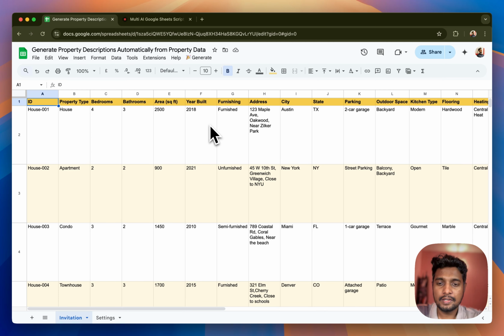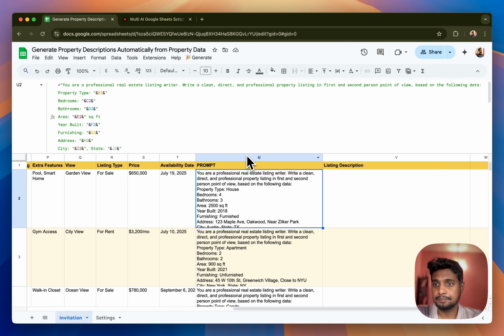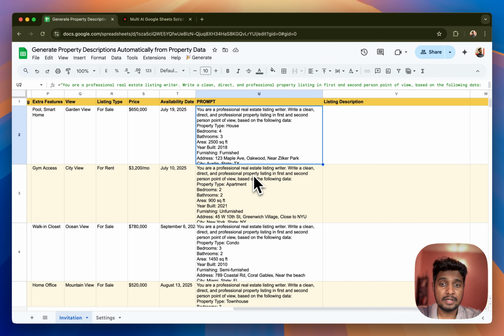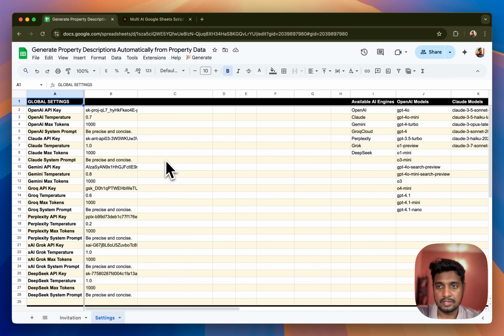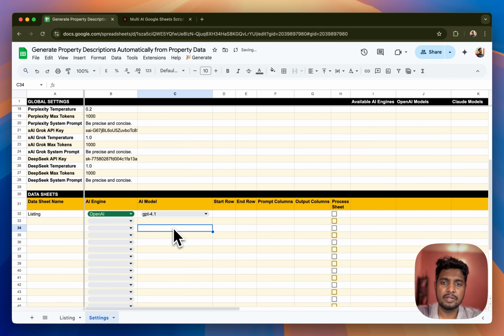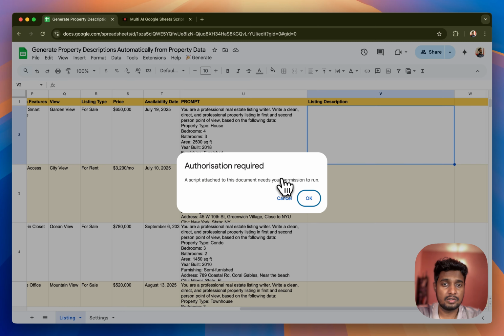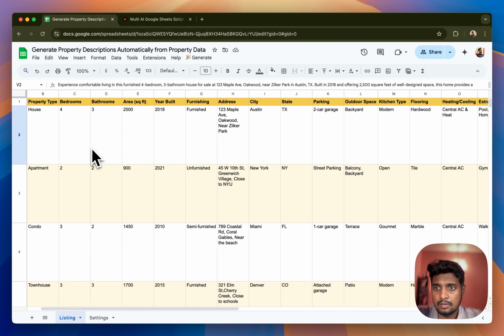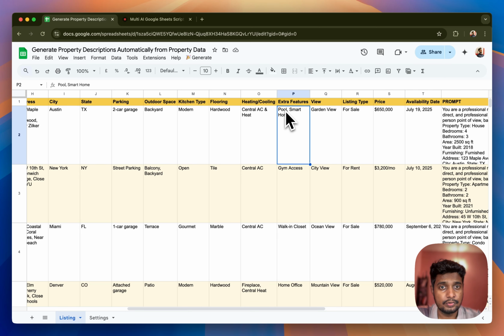Bulk Create Real Estate Property Descriptions in Google Sheets Using AI That Helps Sell Homes Faster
🏘️ Create Property Descriptions That Sell — At Scale, Using AI + Google Sheets!
In this video, you’ll learn how to bulk-generate real estate listing descriptions in Google Sheets using AI — saving you hours and helping you craft compelling copy that attracts more buyers.

Perfect for real estate agents, property managers, listing services, or marketers managing multiple homes.

🔧 What You'll Learn:
• How to connect any AI engine’s API (OpenAI, Claude, Gemini, Groq, Perplexity, Grok, DeepSeek) to Google Sheets
• Setting up listing data (price, features, location, etc.) as prompts
• Writing a Google Apps Script to generate content from the AI
• Customizing the tone, keywords, and structure of your descriptions
• Scaling across dozens or hundreds of property listings

🚀 Why It Works:
✅ Automate repetitive writing tasks
✅ Generate polished, persuasive listing copy
✅ Save hours of manual work
✅ Stay in Google Sheets — no extra platforms required

📌 Requirements:
• API key of either of OpenAI, Claude, Gemini, Groq, Perplexity, Grok, DeepSeek
• Basic Google Sheets setup with your property data